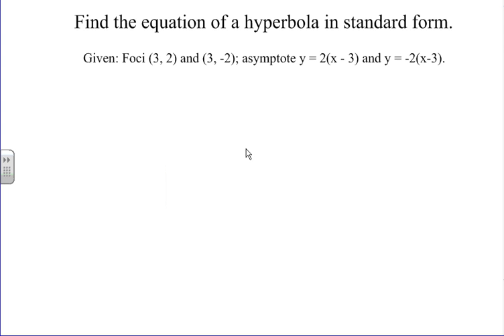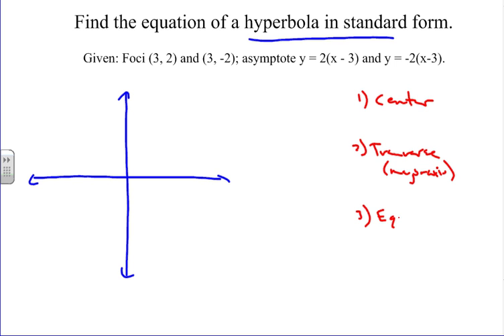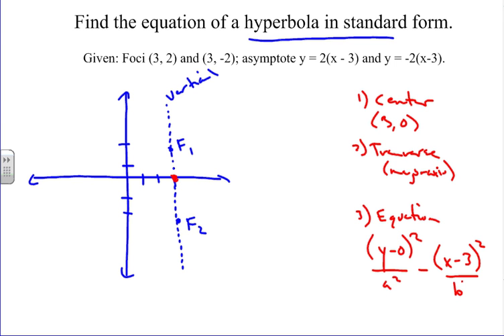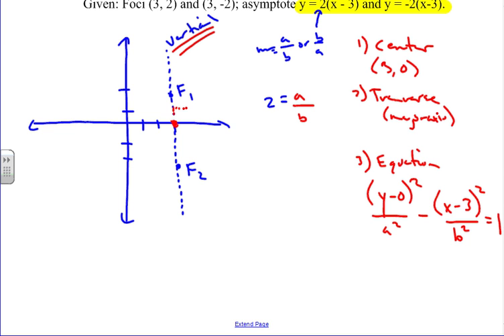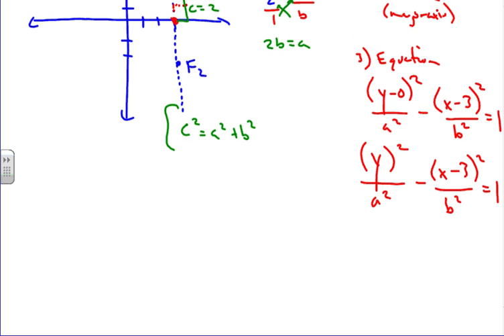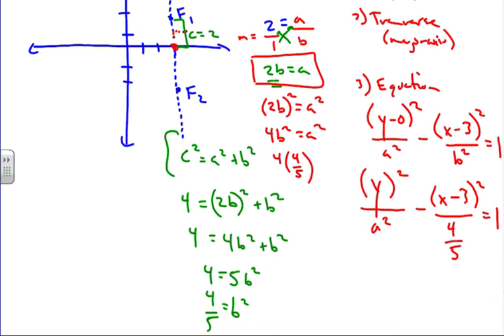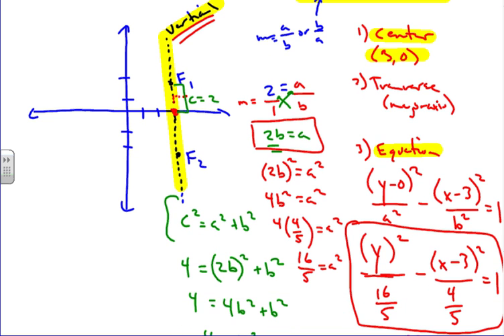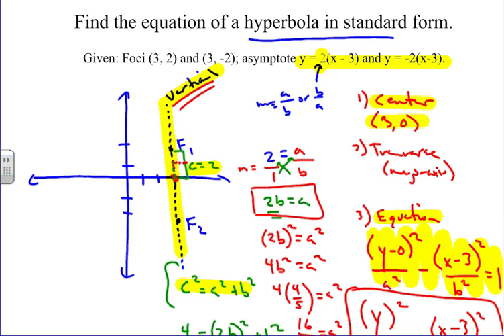Conic: Hyperbola Equation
Tutorial explains how to find the equation of a hyperbola given the foci and asymptotes.